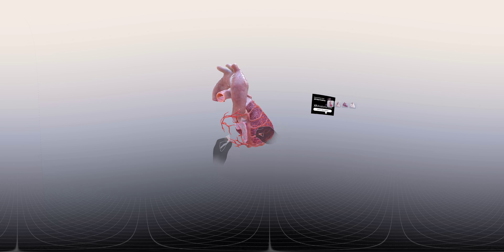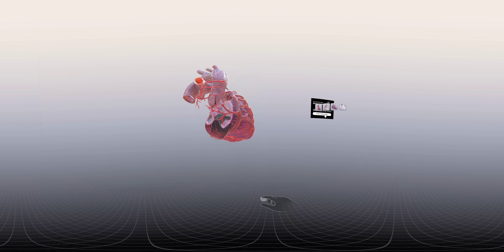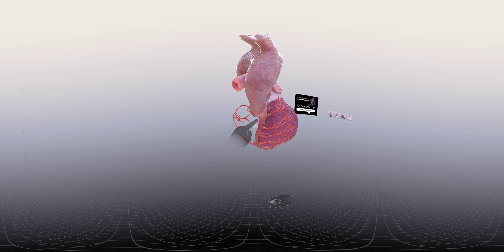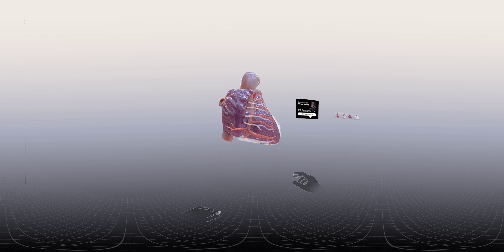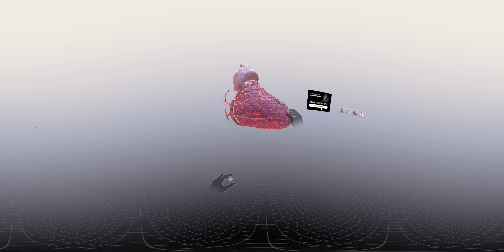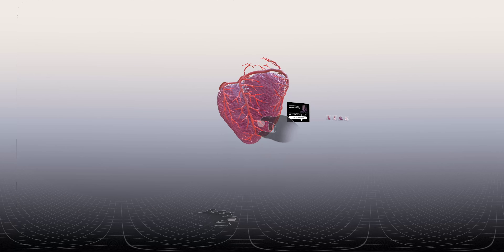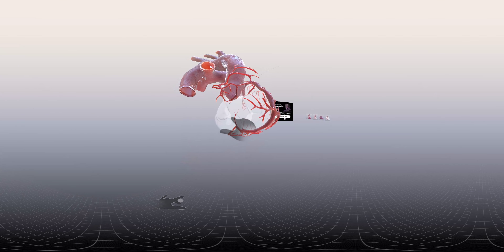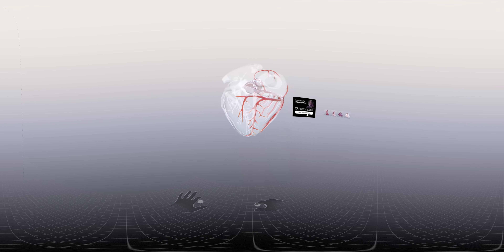360 video - Right Coronary Artery - Explained in Mixed Reality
🔗 Explore human heart anatomy in mixed reality as showcased in this video::

Mixed Reality: XR Heart Anatomy.

Explore human heart anatomy in 3D: 3D Heart Anatomy app.